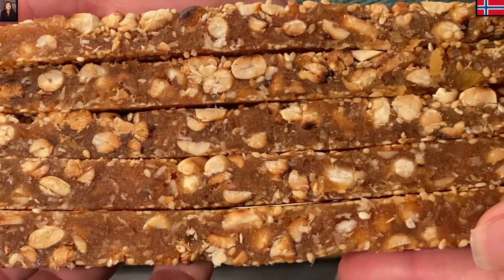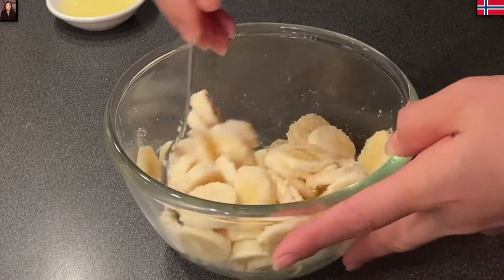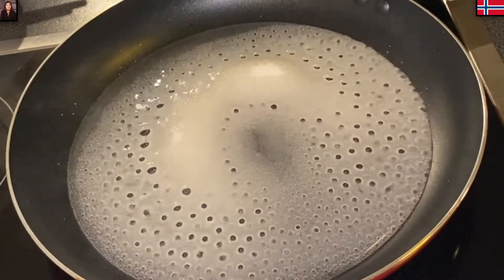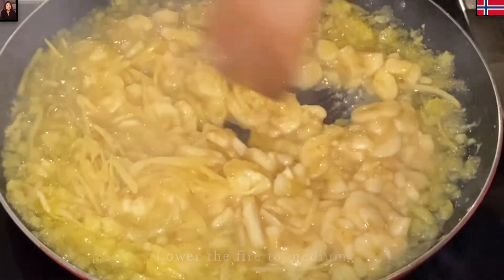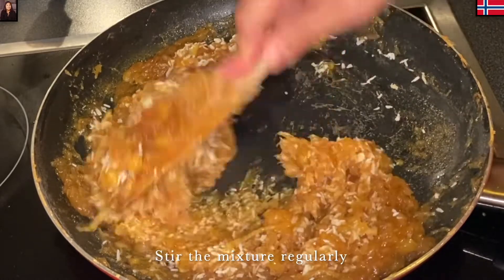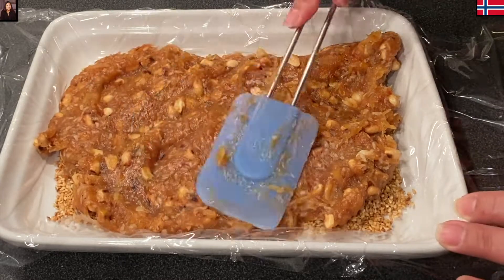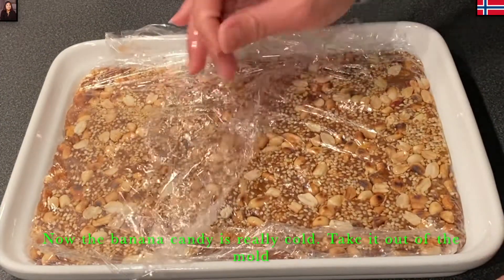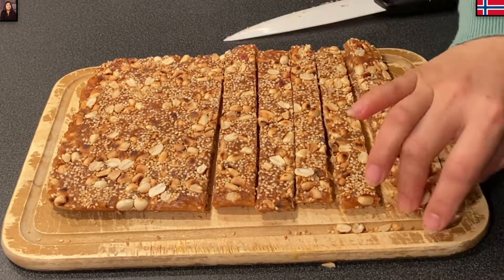Kẹo chuối - Cách làm kẹo chuối ngon dẻo , để lâu không bị cứng / Thích hợp trong những ngày Tết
Bếp Nhà Mina - Nauy / Kẹo chuối - Cách làm kẹo chuối ngon dẻo , để lâu không bị cứng / Thích hợp trong những ngày Tết